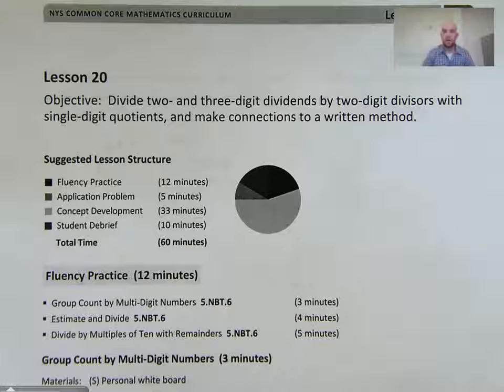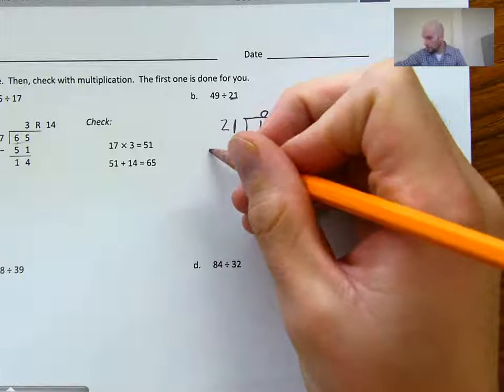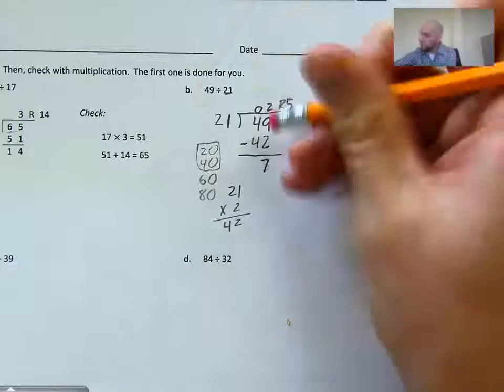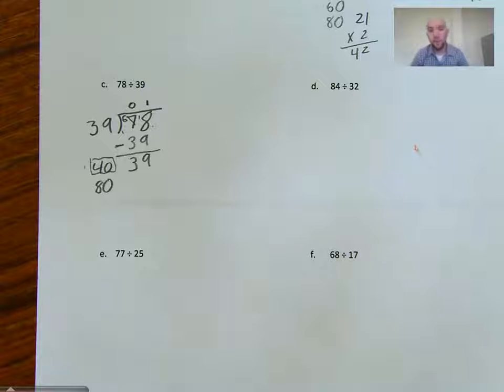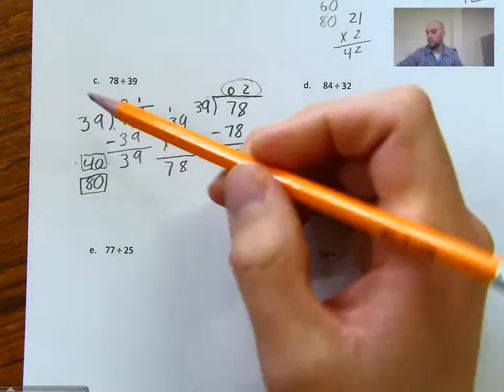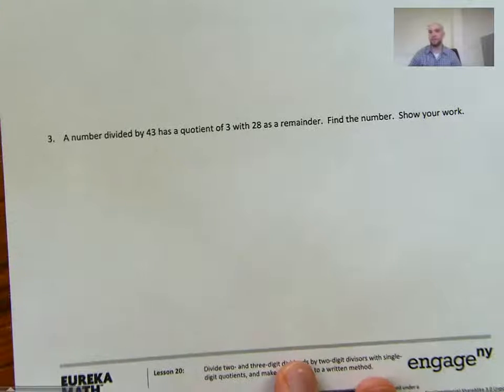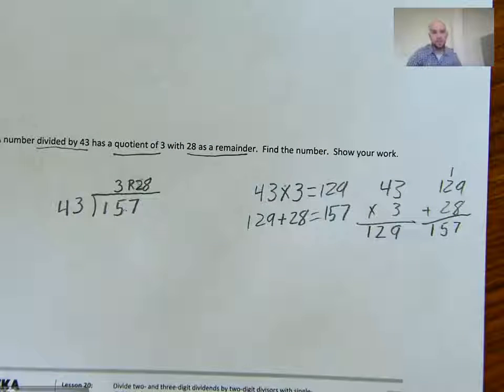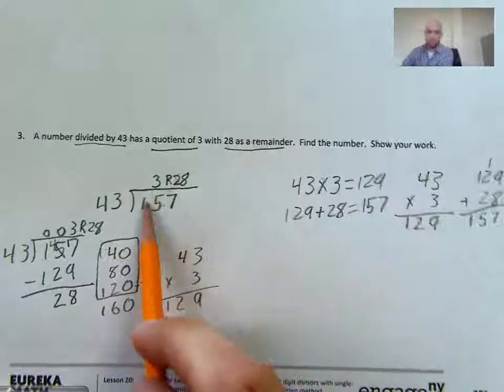5th Grade EngageNY Math - Module 2 Lesson 20 Partial Quotients and Multi-Digit Whole Number Division